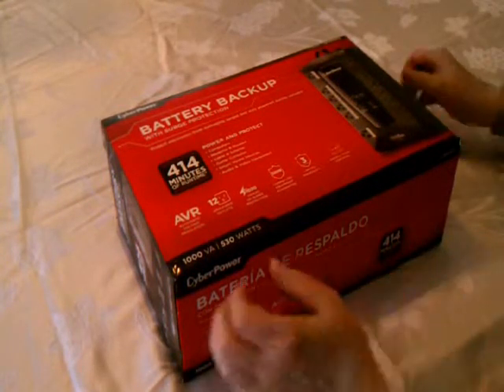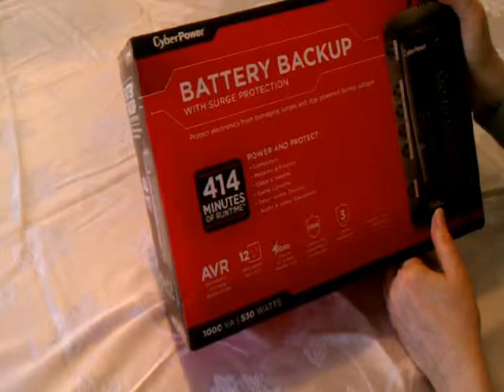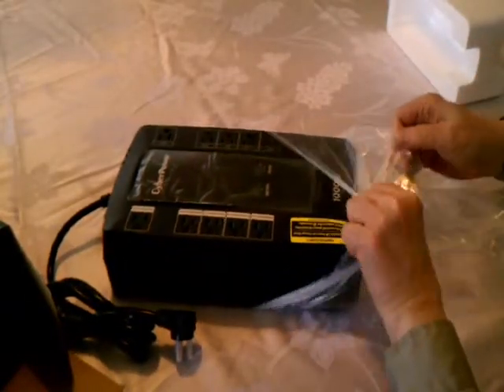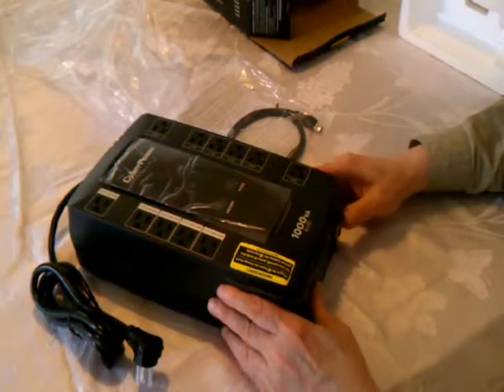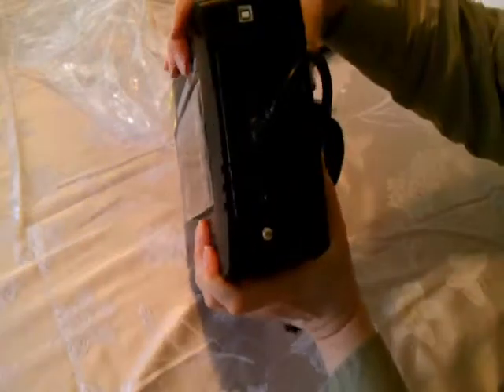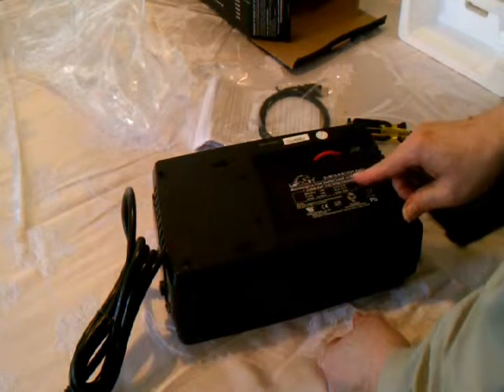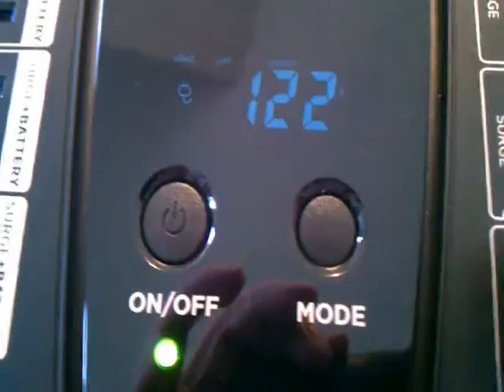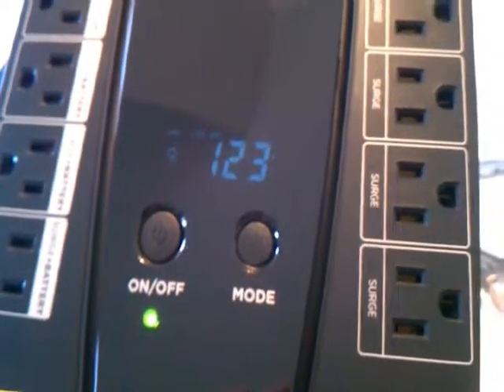Cyberpower Model LE1000DG 1000VA UPS unboxing and review part 1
This is part 1 of an unboxing and review video of Cyberpower model LE1000DG 1000VA UPS with a focus on the mode features in the LCD display and the battery.  Part 2 will focus on the UPS monitoring software.